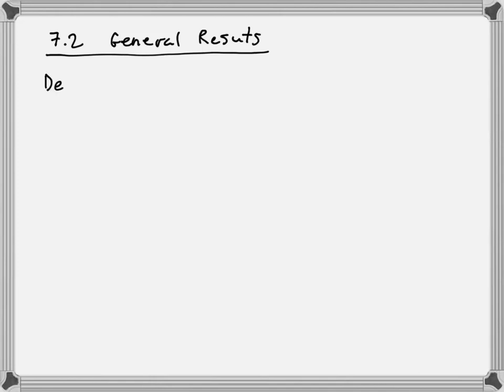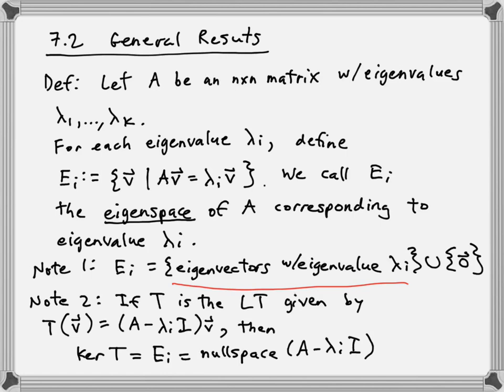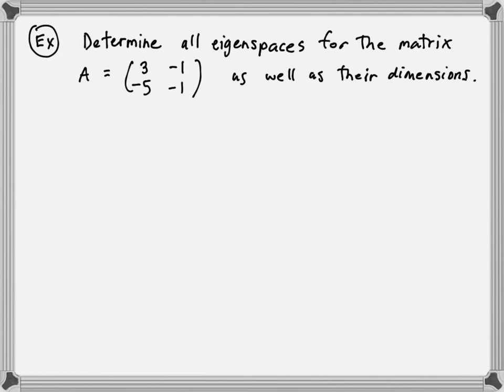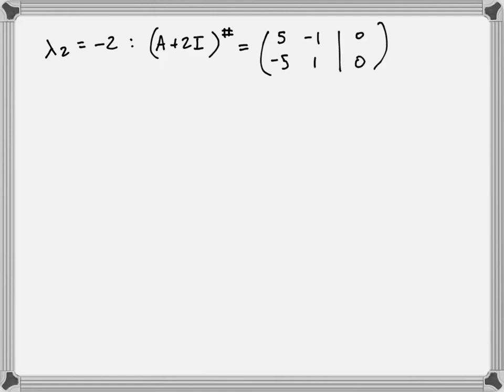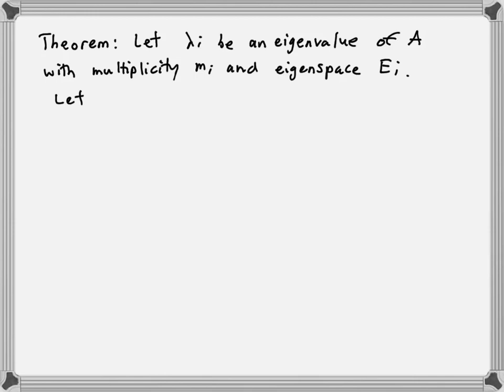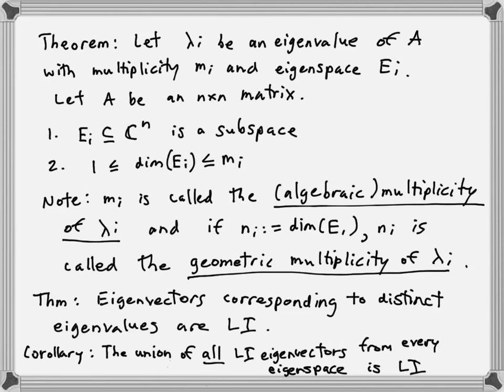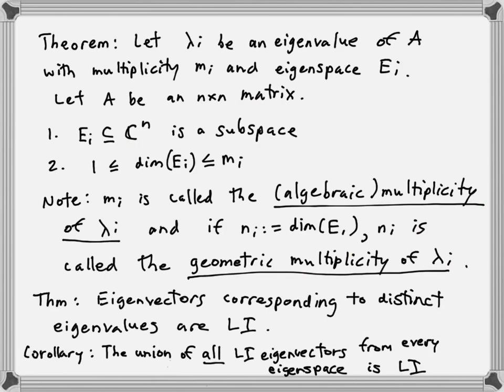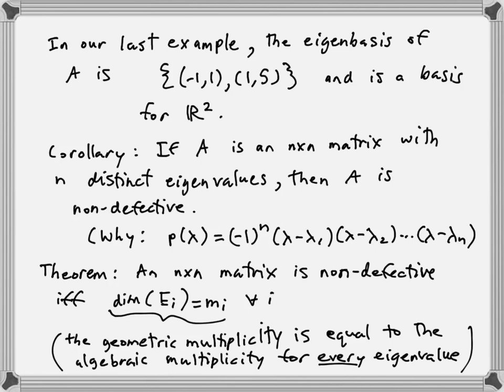7.2 - General Results